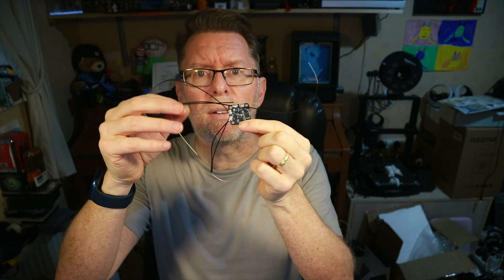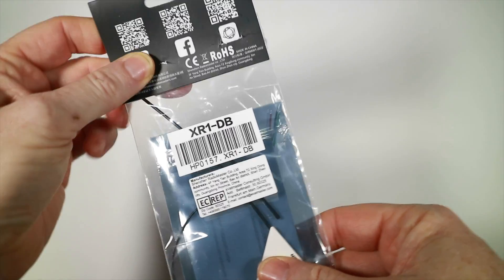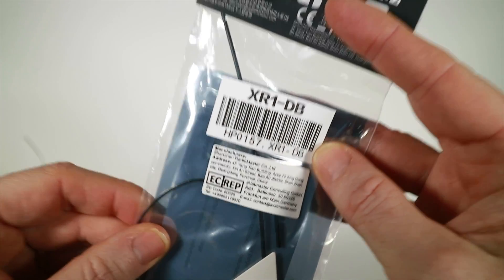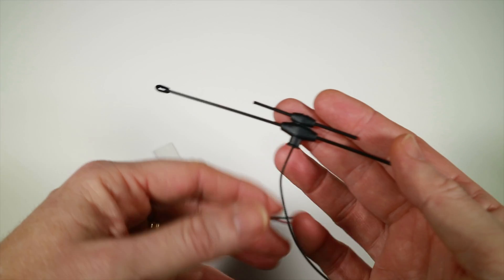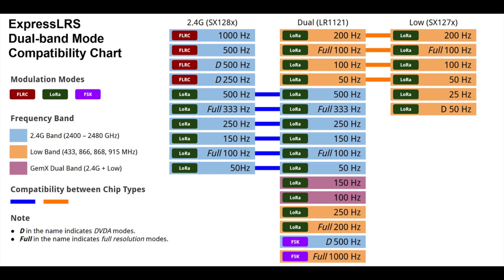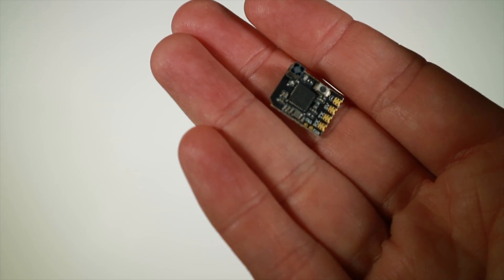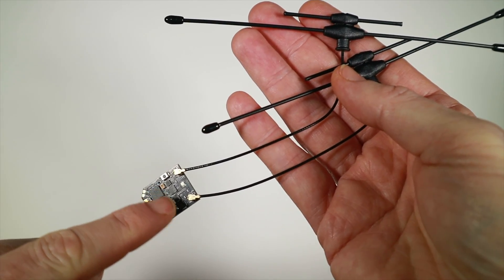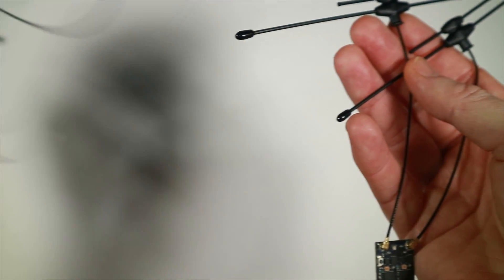RadioMaster XR series receivers. Using the new LR1121 chip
Following the release of the GemX capable module (the Nomad) and radio (The GX12) we taking a look today at the new XR series of receivers that use the same LR1121 chip.  Whilst still compatible with the odler modules/Radios, these do offer some new modes that can be used with a GemX capable TX.

These receivers were kindly supplied by RadioMaster for review.